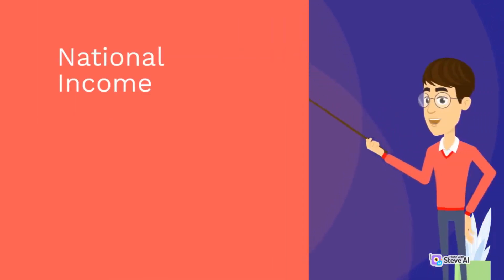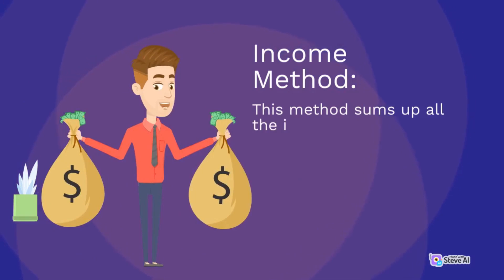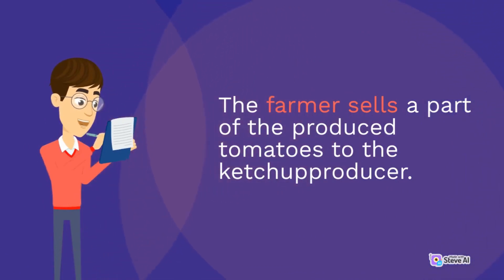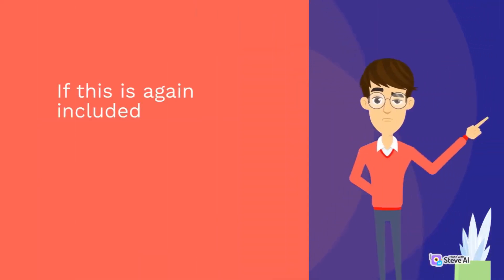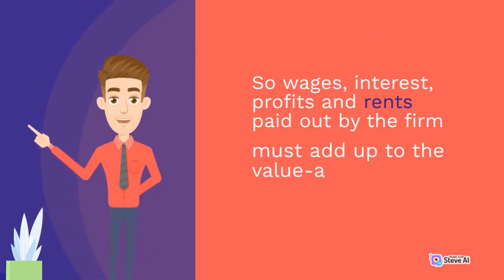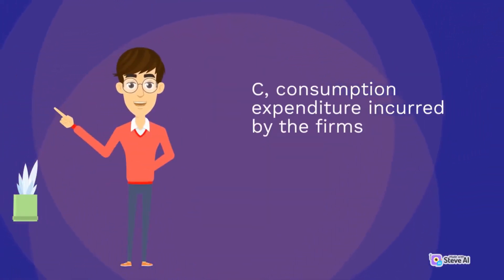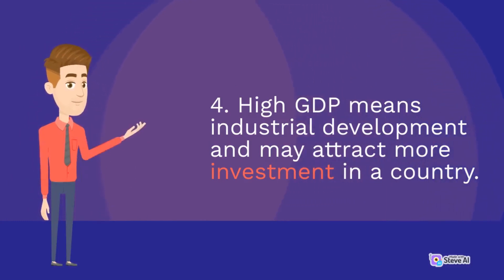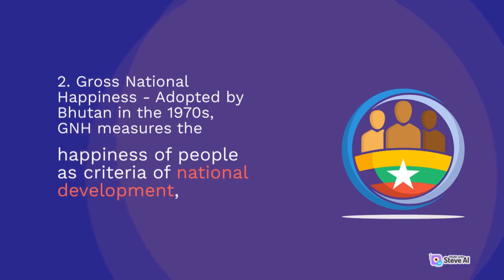National Income : GDP, GNP , NNP , P.I , DPI , Merits and Demerits of using GDP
A price is the quantity of payment/compensation given by one party to another in return for
one unit of goods or services. A price is influenced by both factors: production costs and
demand for the product.